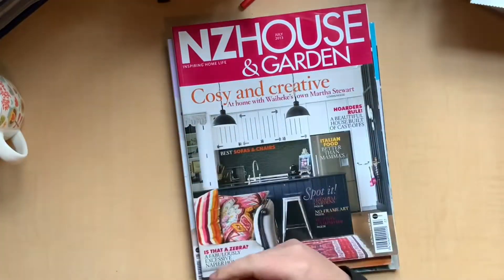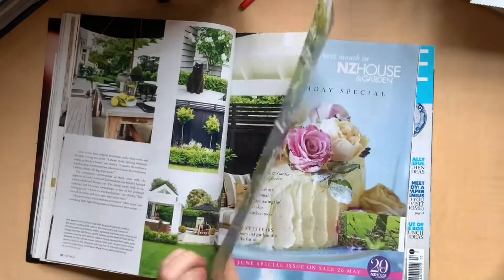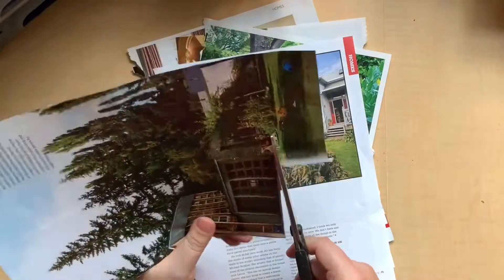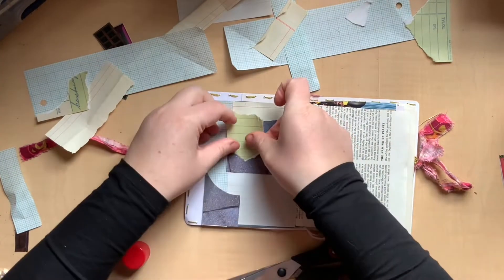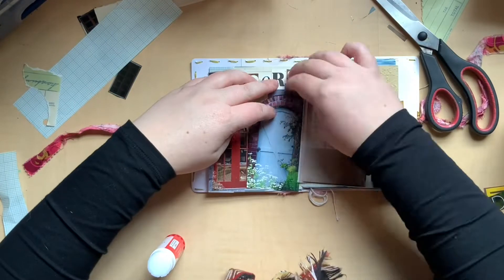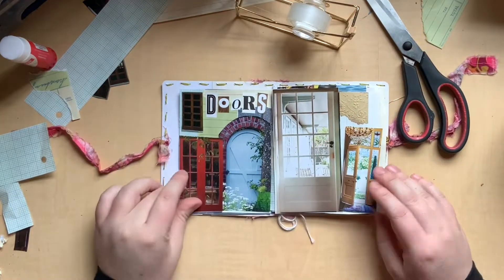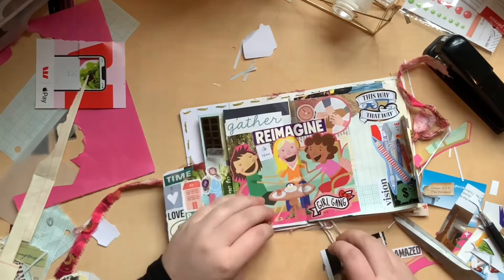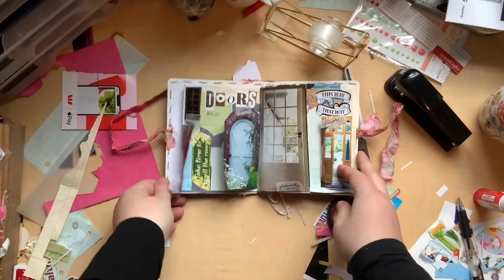Doors Art Journal Spread - Art Witch Tarot Inspired!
Hi lovelies!

Go and check it out!! I just had to jump in and give it a try.

Here's the video I am specifically referencing in this video. I've watched it multiple times. It's so fun!

☆Wanna hang out in the internet??☆